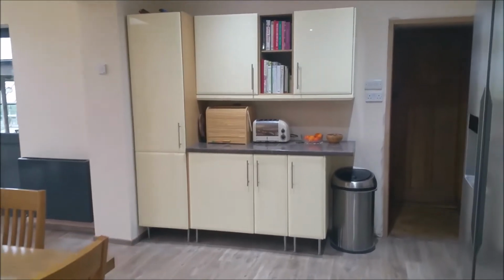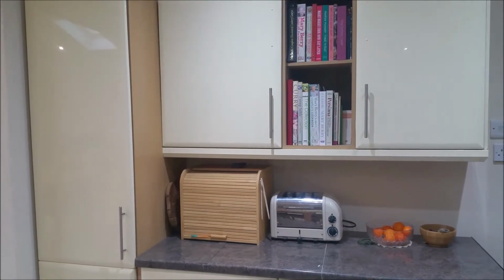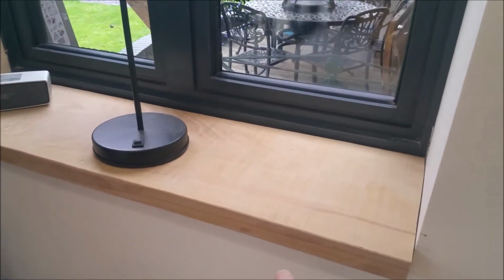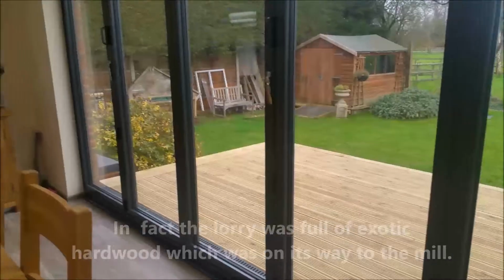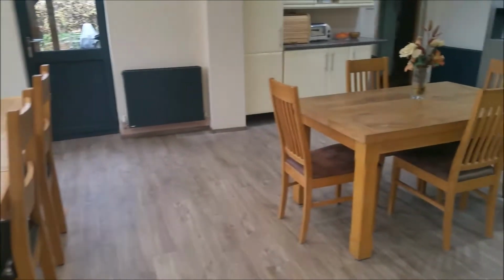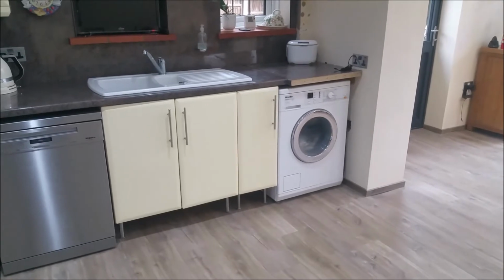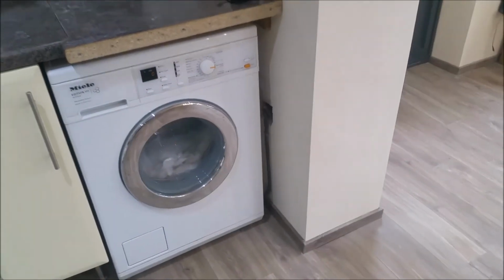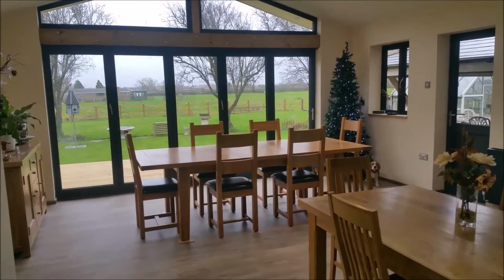EXTENSION 2020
This video is about our new extension built winter 2020